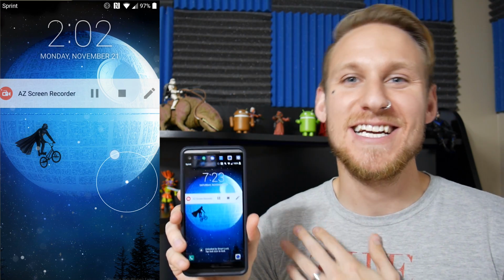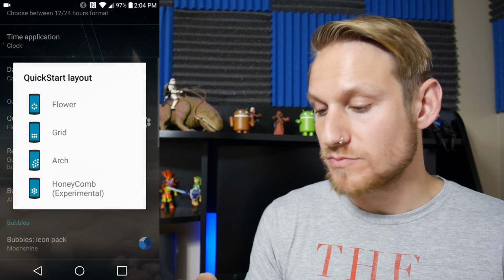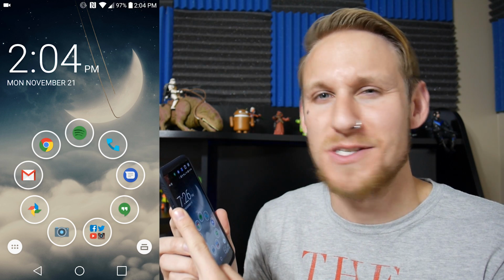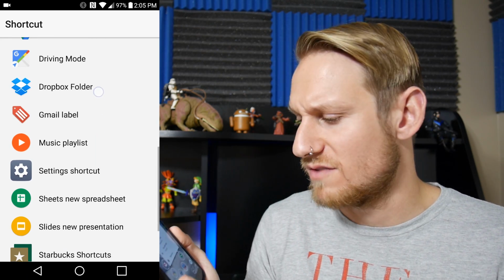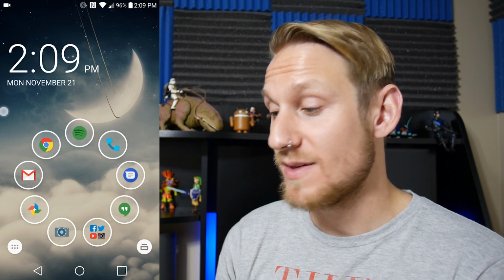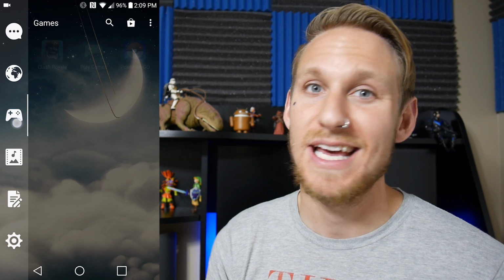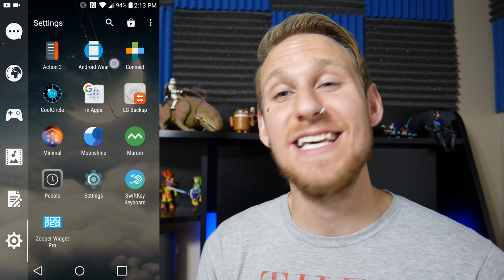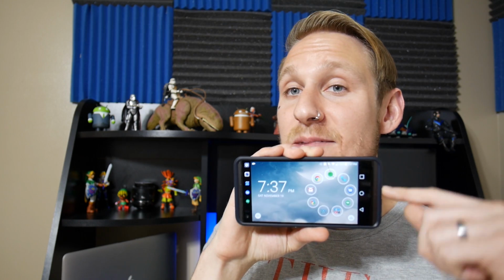What's on my LG V20? Smart Launcher 3.0 & Android 7.0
What's on my LG V20? What apps, launchers, and customization am I using?
LG V20 - 64GB

LG Battery Charging Kit/Extra Battery

LG V20 Cases:
Ringke [Onyx] TPU Defensive Case
Spigen Case

V20 Screen Protectors:
Skinomi TechSkin Screen Protector
Spigen Tempered Glass

Inateck USB C Cable
Aimus 6ft USB C Cable
Aukey USB C -5 Pack
Aukey 16000 mAh Battery

Shot On:
Panasonic LUMIX G7- 4K Camera
Rokinon 12mm f2.0
Canon EF 50mm f/1.8 II
Sigma 19mm f2.8 DN Lens Micro 4/3
Sigma 30mm f2.8 DN Lens Micro 4/3
Rode VideoMicro

Shop on Amazon a Lot?
Using this link supports my channel

Like the Jamz?